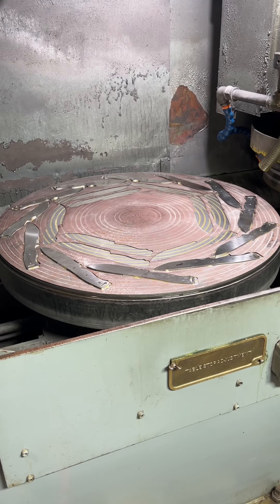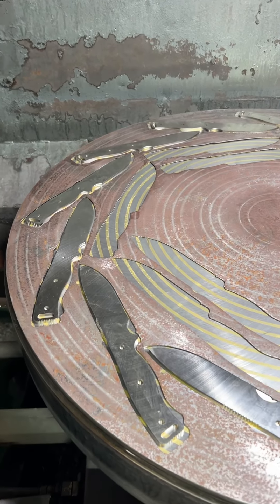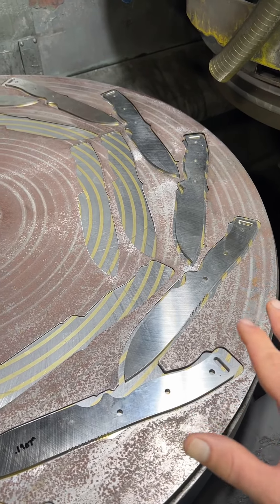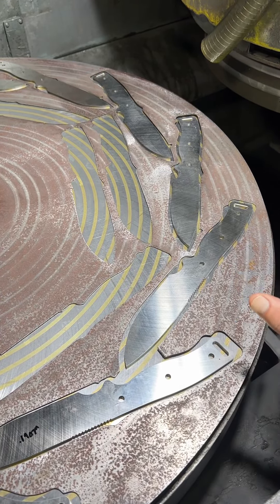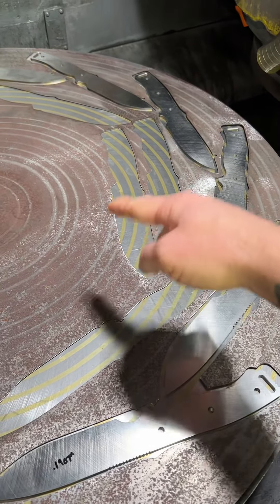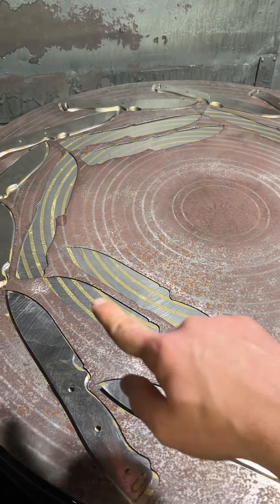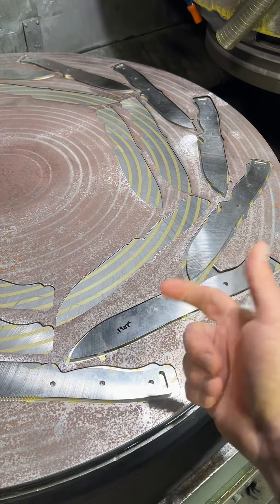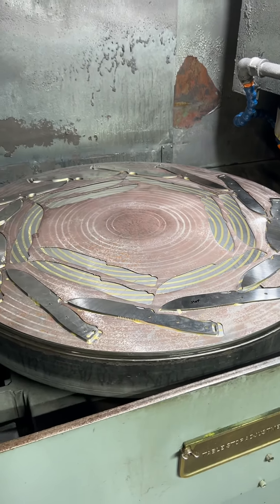"Load More Parts On The Table!!!"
In this episode of Knife School learn more about the difference between finish grinding and rough grinding. While they utilize the same machine to do a similar process, there are some big differences.